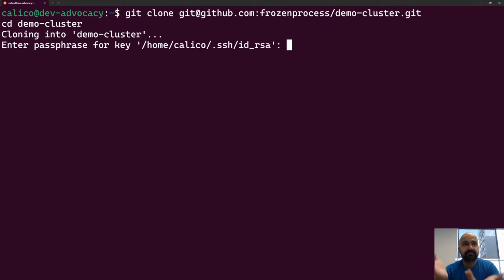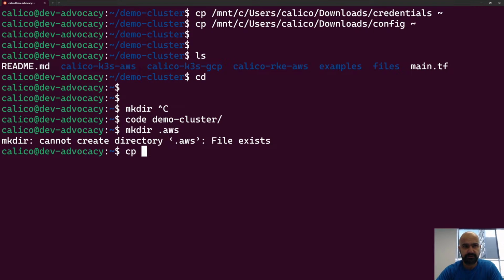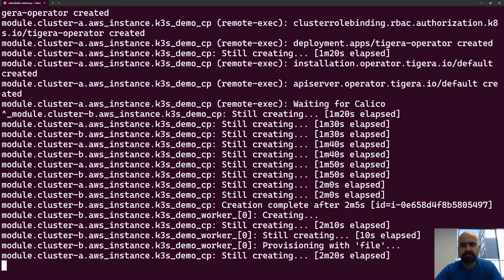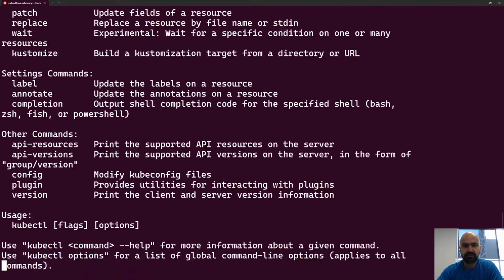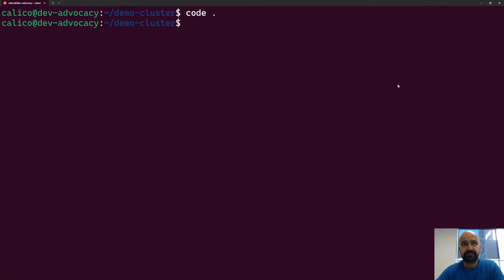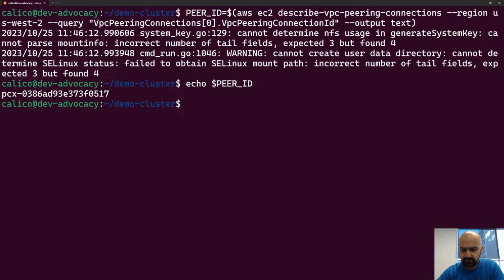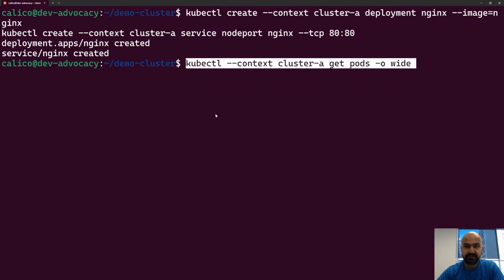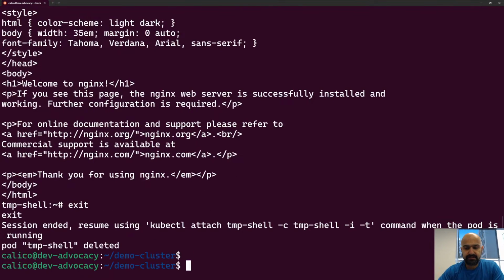Kubernetes cluster-mesh with Calico in an AWS multi region deployment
Are you looking for hands-on experience and insights into creating a robust multi-cluster environment that seamlessly communicates across geographical boundaries?
Join us for a live stream where we'll guide you through the process of setting up a two clusters in different AWS regions and show you how to enable AWS VPC peering to use Calico and establish cluster-mesh connectivity between them.

Agenda:
- Infrastructure Setup
- BGP Configuration
- AWS Networking
- Cluster Communication
- Calico Configuration
- BGP Debugging